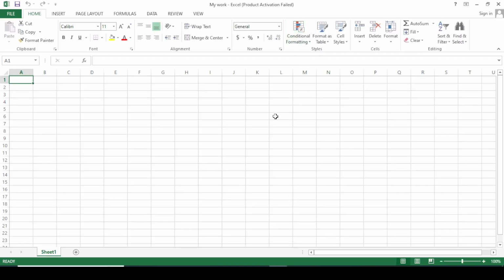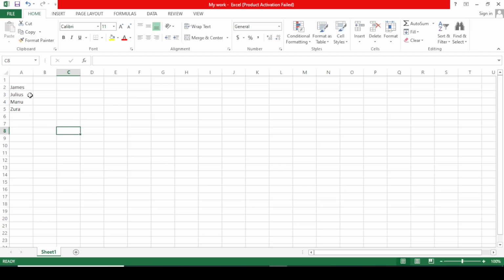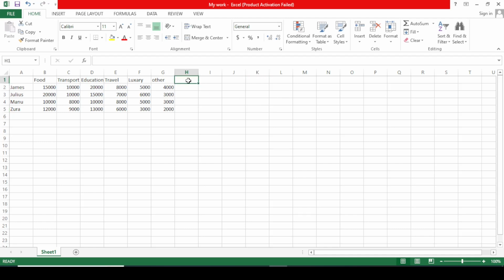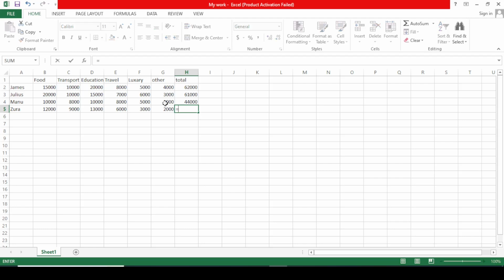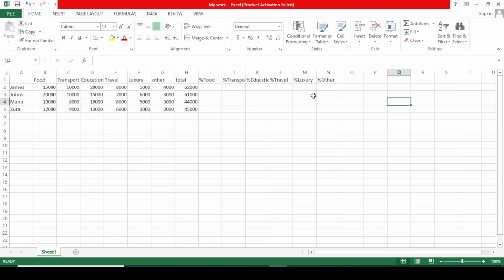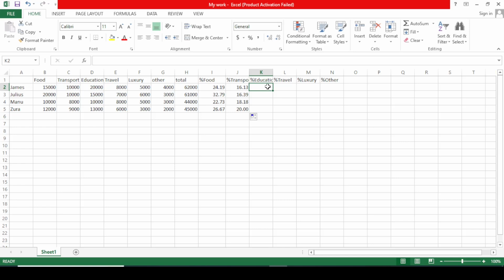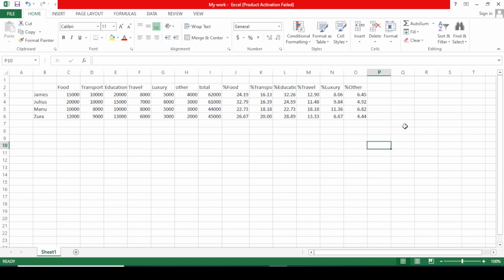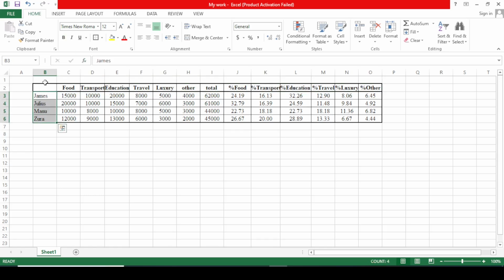Excel Tutorial for Beginners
This video is about some basics of Microsoft Excel